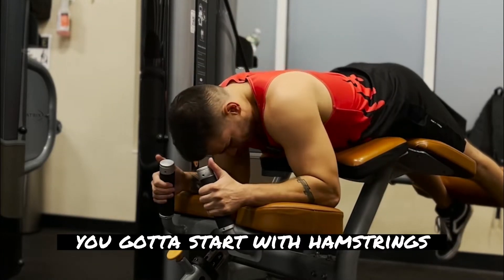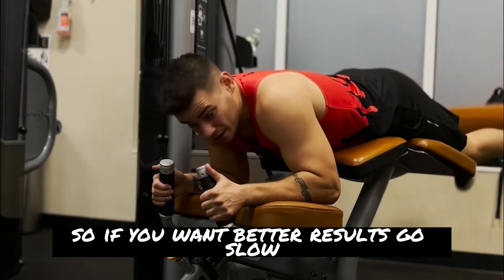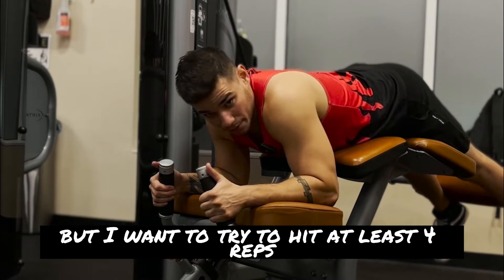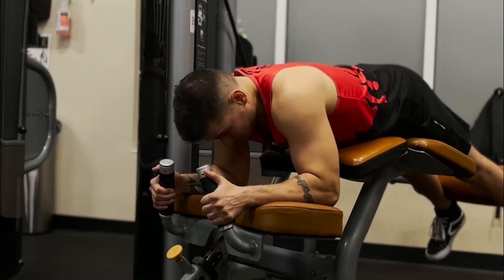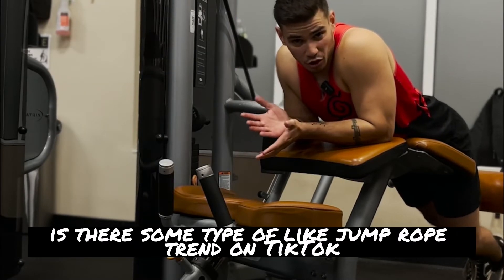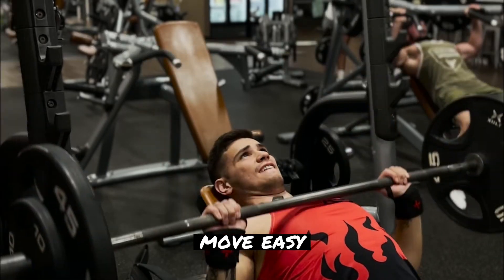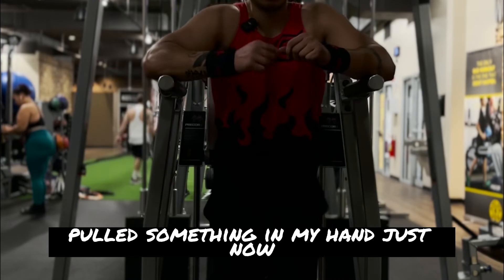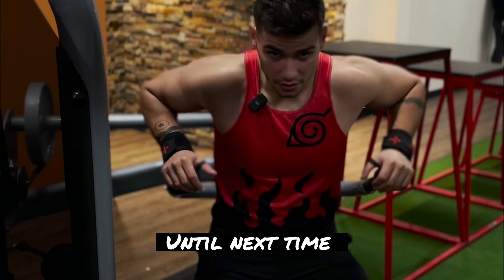Starting Chest Day With Hamstrings?